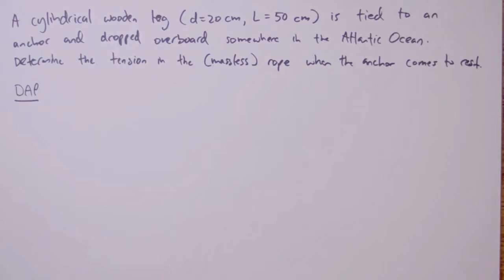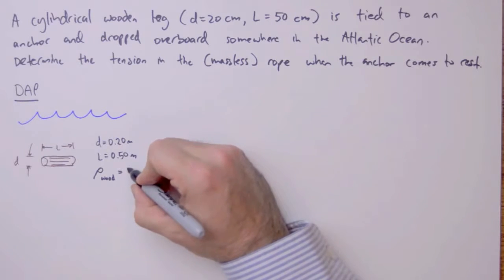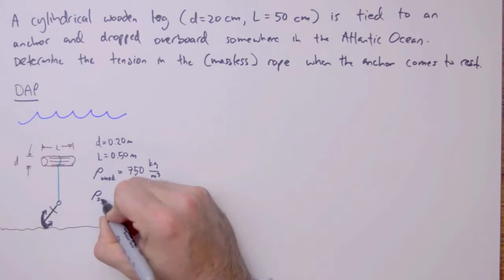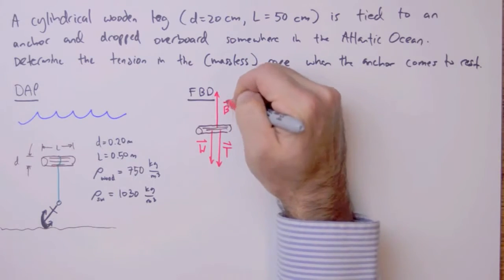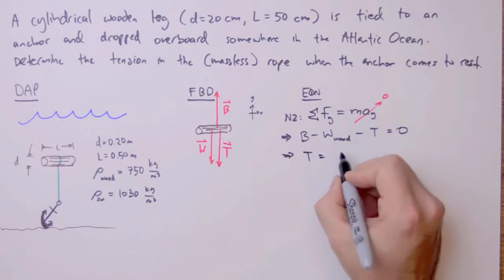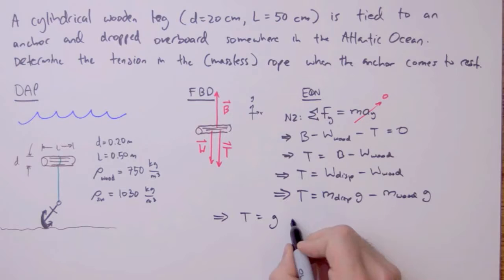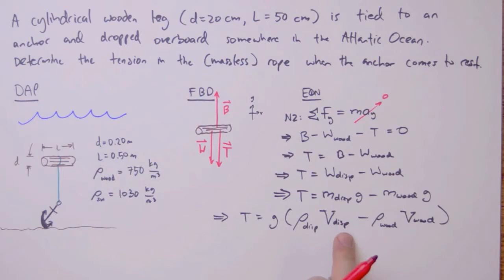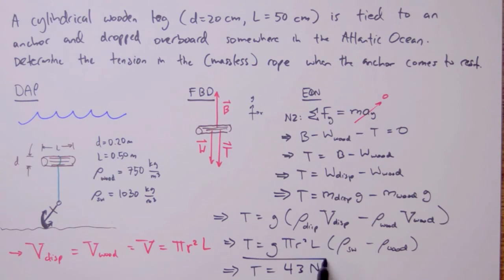Archimedes' Principle Simple Example